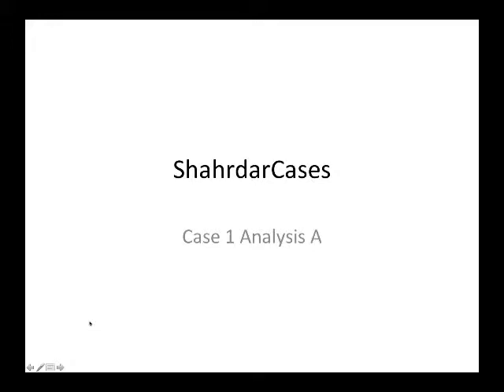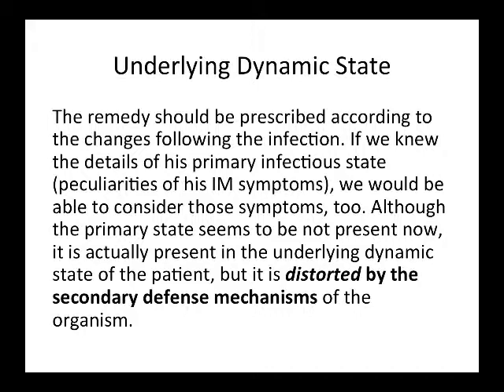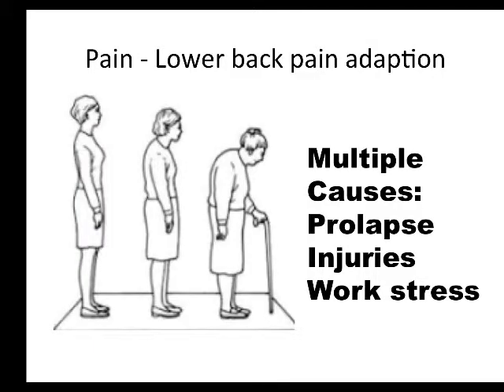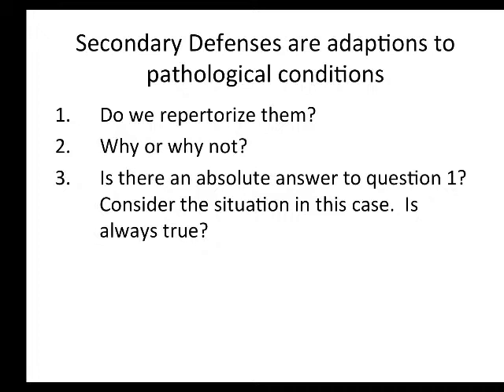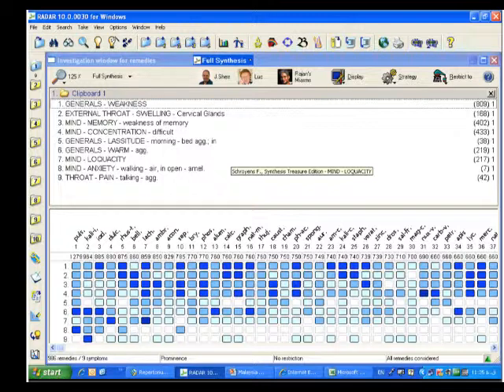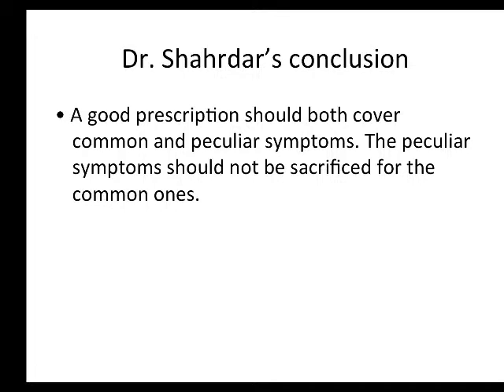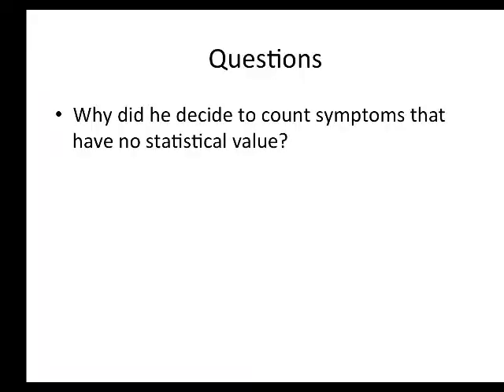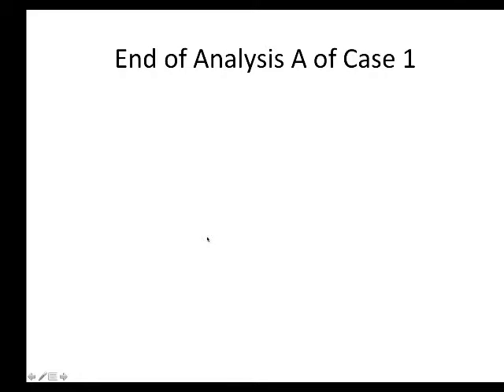Case 1, Analysis A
This first case is more complex than the next ones, but it will give you a good idea of where we are going.